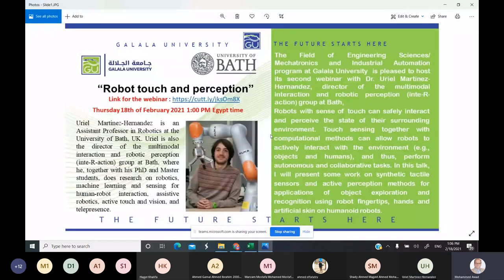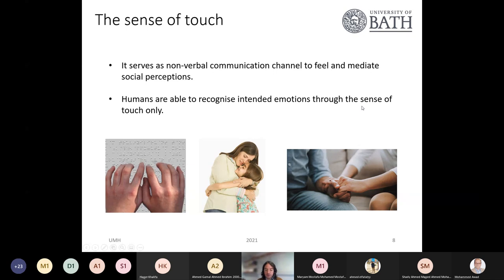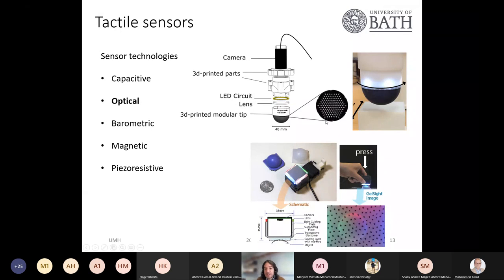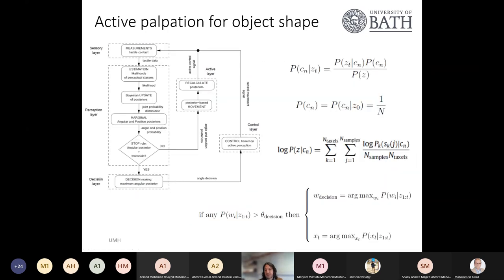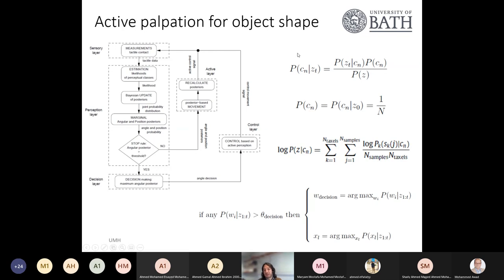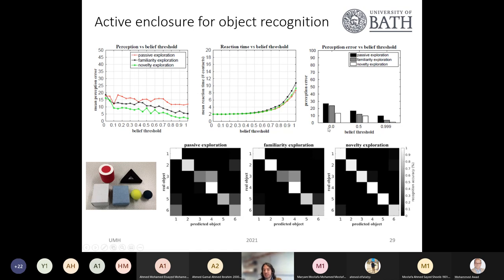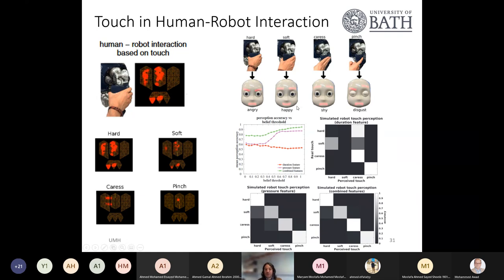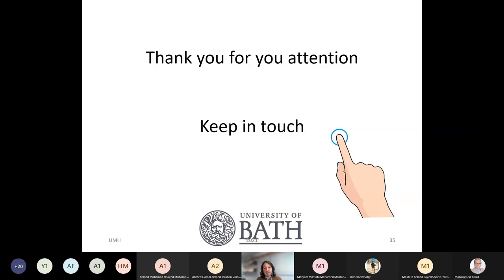The Role of Robotics in the modern era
Robots with a sense of touch can safely interact and perceive the state of their surrounding environment. Touch sensing, together with computational methods, can allow robots to interact with the environment (e.g., objects and humans) actively and perform autonomous and collaborative tasks. The Field of Engineering Sciences/ Mechatronics and Industrial Automation program at Galala University, headed by the Dean, Prof.Dr. Ahmed Al Sabbagh and directed by Dr. Mohamed Ibrahim Awad, was pleased to host its second webinar with Prof. Uriel Martinez-Hernandez, Assistant Professor in Robotics at the University of Bath, UK

This webinar, which has been hosted under Prof. Dr. Ashraf Haidar's patronage, Acting President of Galala University, Prof.Dr. Tarek Abouelmaaty, Acting Vice President for Academic Affairs, and Prof.Dr. Mohamed El-Shinawi, Acting Vice President for International Affairs, Community Service, and Environmental Development,  comes as part of GU's series of informative academic sessions for the GU community and the public on the latest technological advancements; through its collaboration with local and international partners.

Through the webinar, Prof. Hernandez discussed the Tactile and visual perception for autonomous robotics, Learning and sensorimotor control in autonomous robotics, Intent recognition for wearable assistive robotics& Wearable robots for telepresence and telecontrol.

Watch the webinar to gain more insights about the Robotics booming technology.